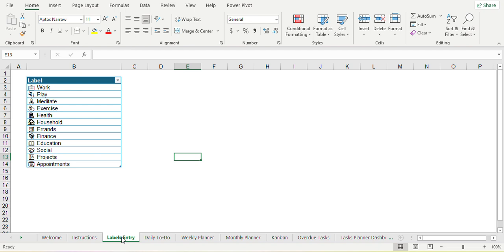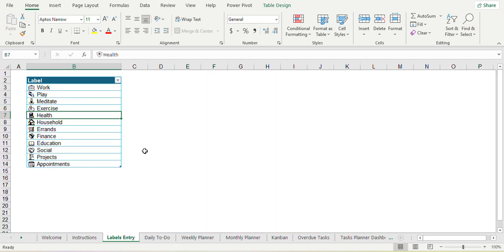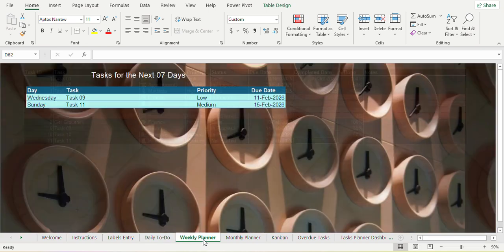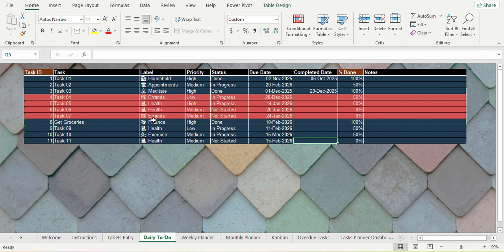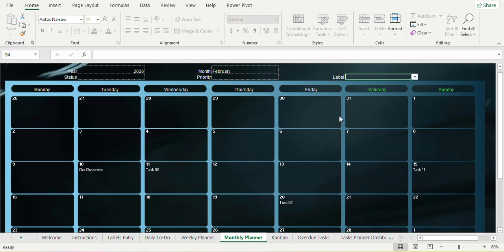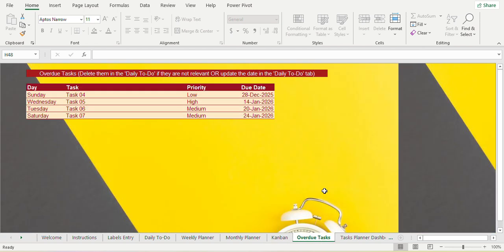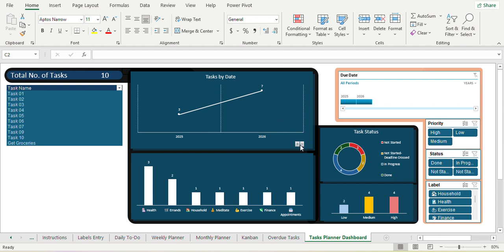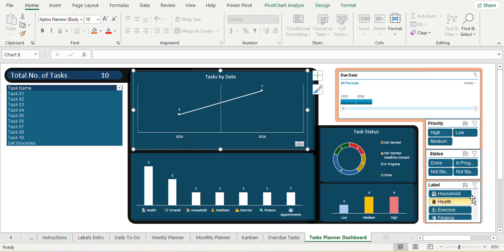19. (How To) Weekly To Do with Priorities - The Excel Executive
How video on how to use this Daily & Weekly To-Do List. This is a complimentary video for the persons who have purchased this product from my ETSY store. Thank you for the purchase!